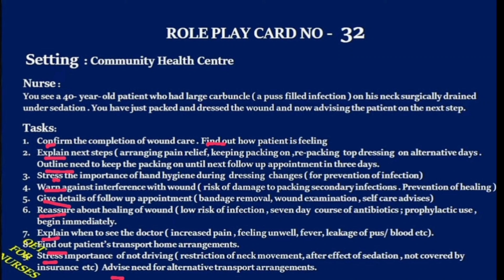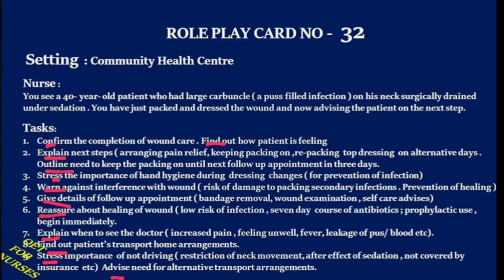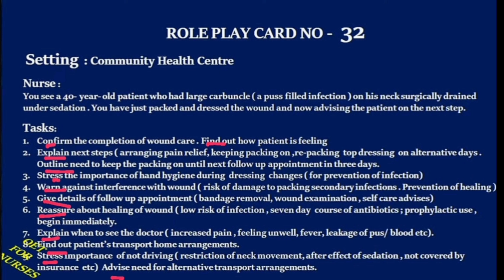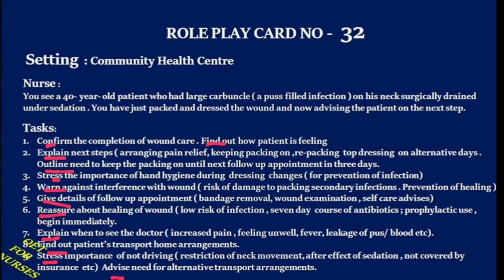oet speaking#know case#community health centre#40yrs-old patient carbuncle oet grammer